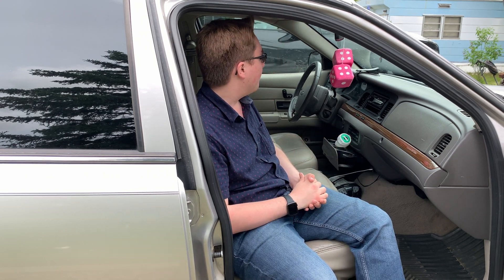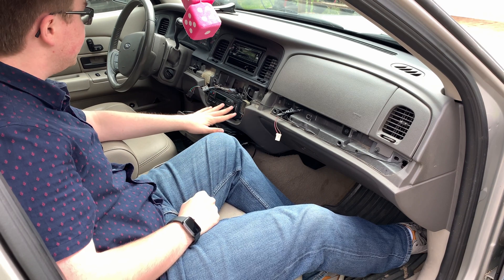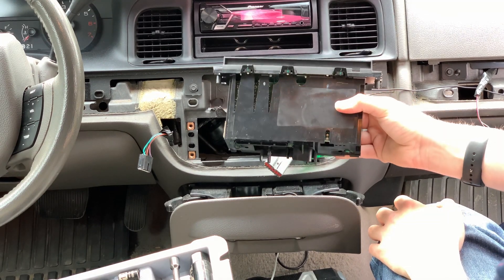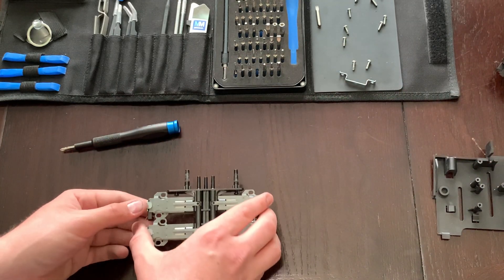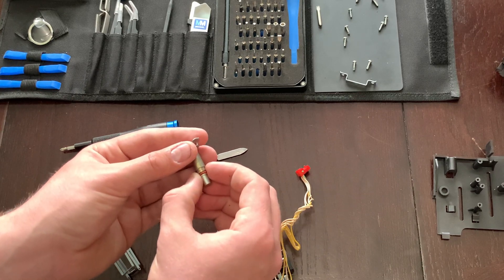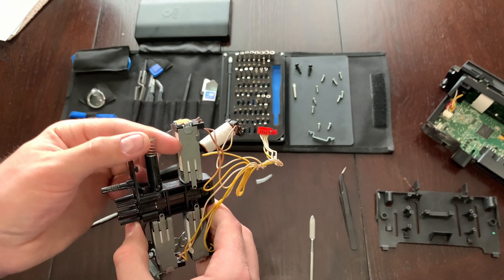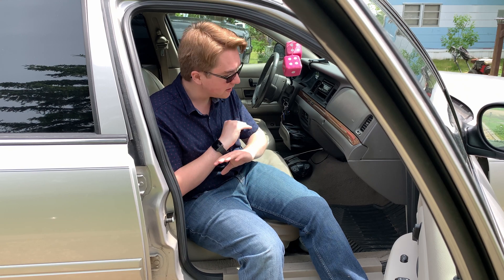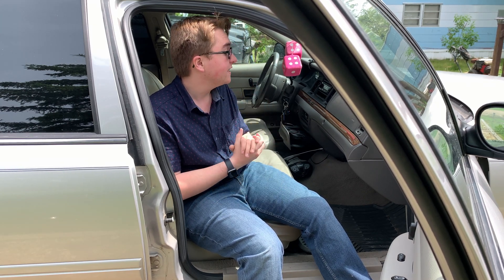Repairing My Faulty HVAC Controls in My '06 Crown Victoria For 50¢ + A GIVEAWAY!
Hey guys Bcmwolverine here, and today I repaired my Crown Victoria's EATC system for 50¢! My climate controls have been stuck on floor and defrost since I bought the car 2 years ago, and that issue is finally recified!

To enter, simply email me, you can find my email address in the "About" tab of my channel and click "View Email" beside the "For business inquires only" all I will need is your name and mailing address. Also leave a comment so I know you sent an email, sometime it goes to the spam bin. This giveaway is open to anyone in the world as long as Canada Post ships to your location. It is first come first serve, so the first 17 emails I receive will get the 5 O rings. This giveaway will be closed at 11:59:59 pm (Mountain Daylight Time) July 20th, 2020 or when all 17 sets of O rings have been given away, whichever come first.

Heres some other resources to help with diagnosing and repairing climate control issues

The O rings I ordered

Chapters:

0:00 Start
0:53 Removing the climate control unit from the car
3:40 Removing the solenoid housing
4:16 Separating the solenoids from the housing
4:45 Removing the solenoids and replacing the O rings
6:27 Reassembling the solenoid
9:12 Replacing the solenoids on their housing
10:02 Replacing the solenoid housing into the climate controls
10:49 Replacing the climate controls into the car
12:32 Conclusions, and the giveaway!